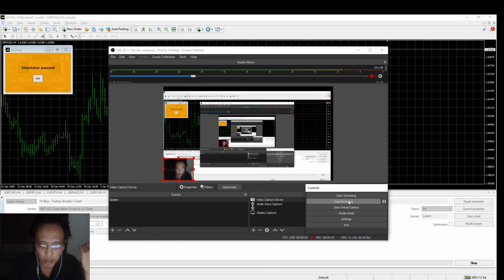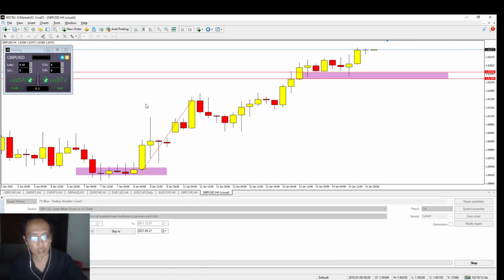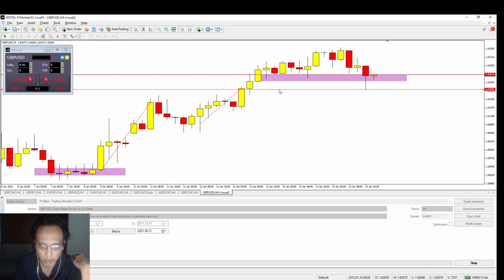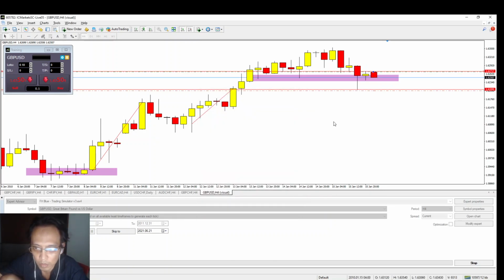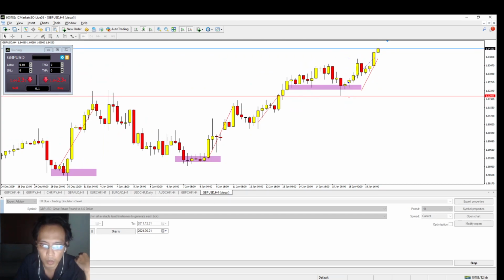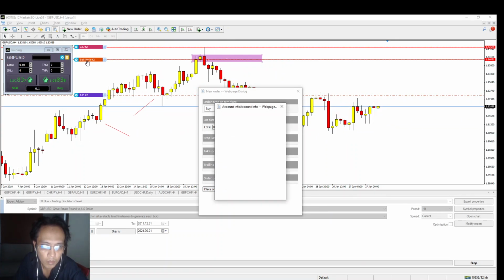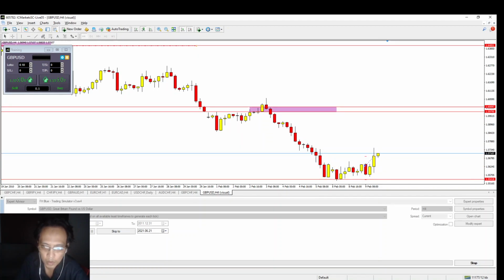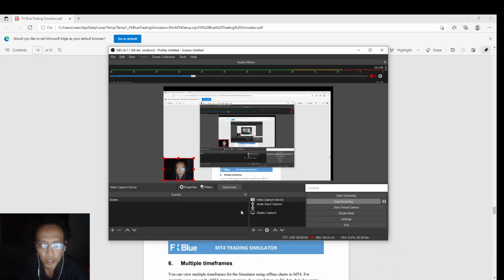Market Orders and How to use it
Here is a simulator where i show you the various market orders to trade the markets.

Manual  execution - Orders activated at prevailing market price

Limit orders - Price level you set in advance probable market rejections

Stop Orders = More used when a momentum is strong